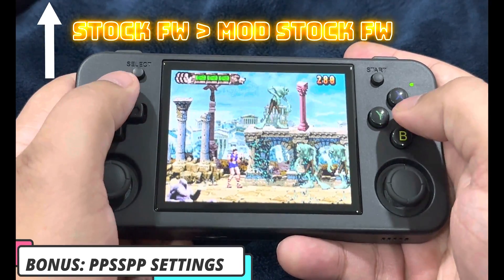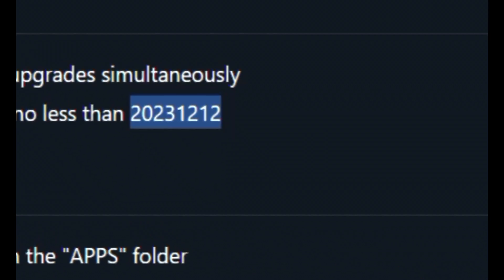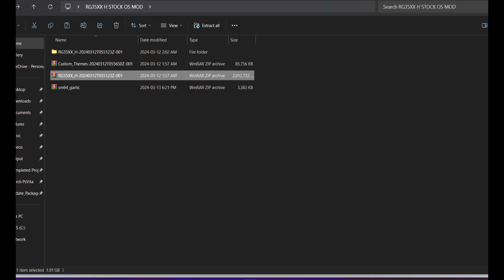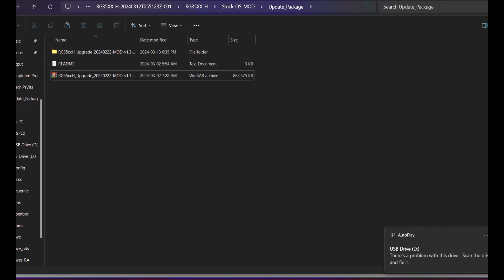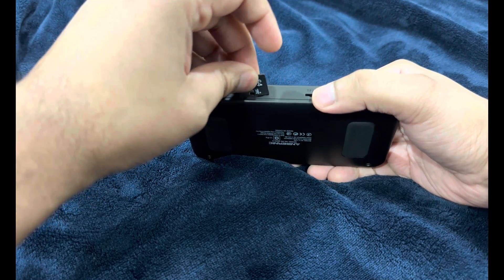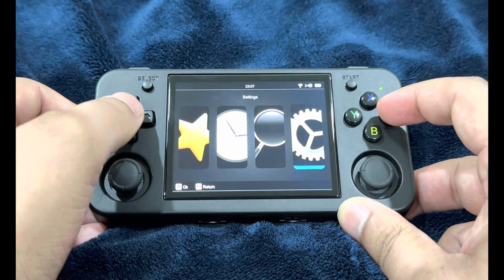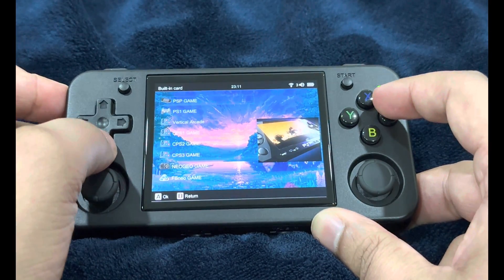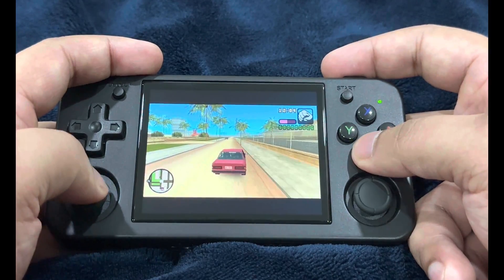How to Update & Modify the Stock Firmware of Anbernic RG35XX H & PLUS || Improved Performance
We got the review in place. You have decided to get the RG35XX H or Plus. Now let me help you to update & modify the Stock OS for better performance. So sit back & check the video out, update your amazing Anbernic devices & ENJOY!!

BEST DEAL FOR RG35XX H WITH/WITHOUT ACCESSORIES:

IF YOU WANT TO GET THE VERTICAL RG35XX PLUS: